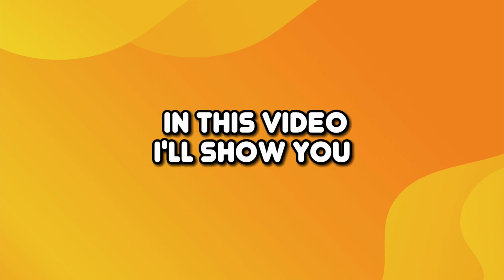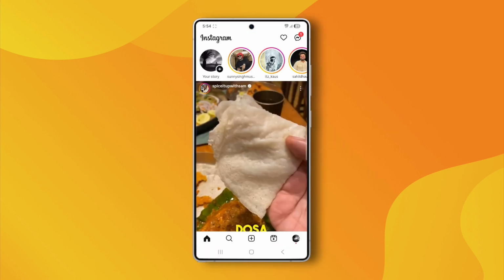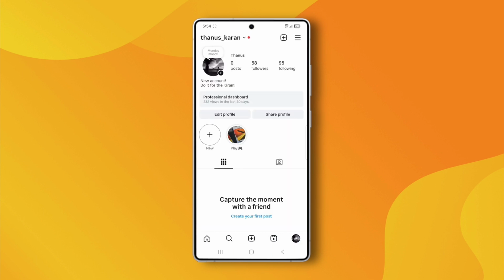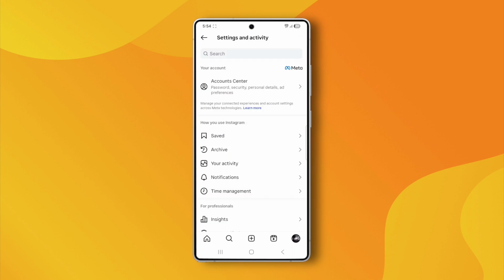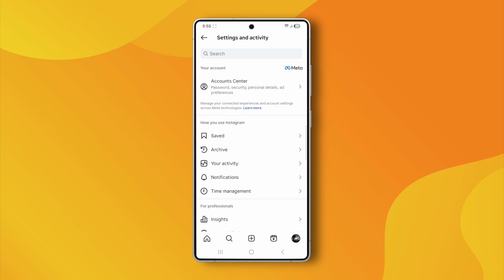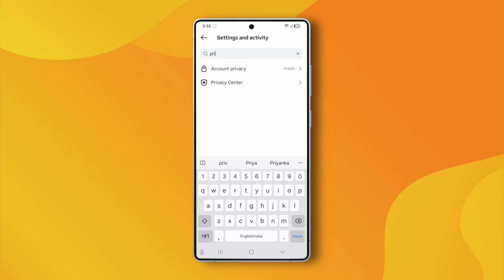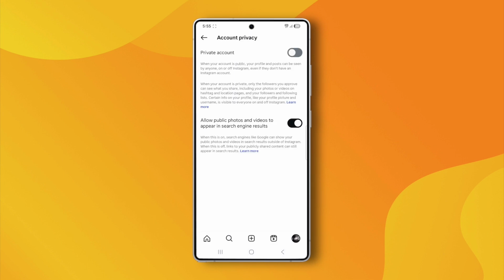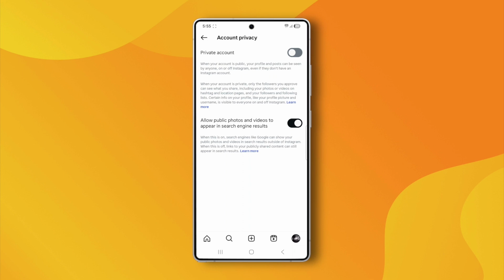How to Easily Turn on Profile Picture Zoom on Instagram (Easy Trick)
Ever wanted to see someone's Instagram profile picture up close? You're not alone! For a long time, Instagram didn't allow zooming in on profile pictures, but now there's an easy trick to do it!

In this quick and simple tutorial, we'll show you how to enable and use the profile picture zoom feature on Instagram. Whether you want to get a better look at a friend's new photo or simply satisfy your curiosity, this video has got you covered. No third-party apps or complicated steps needed – just a straightforward method that works!